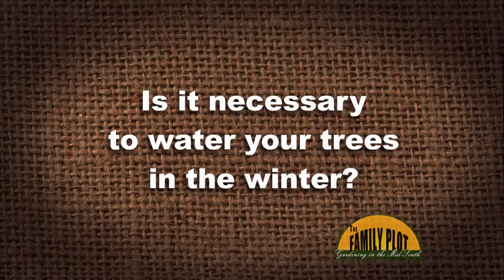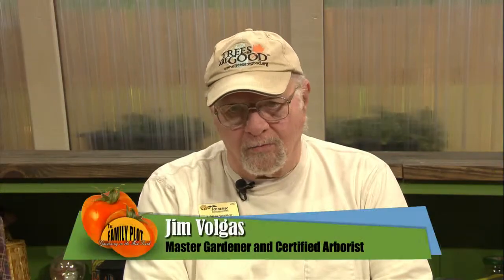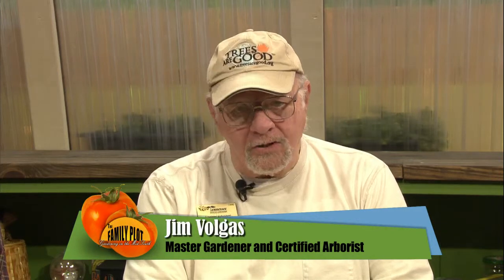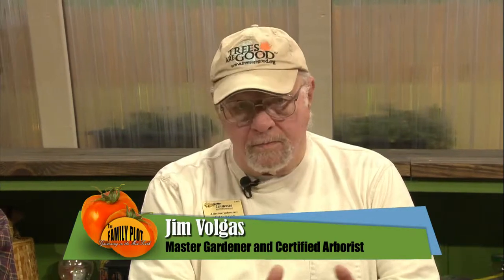Q&A -- Is it necessary to water your trees in the winter?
Arborist Jim Volgas talks about how to water trees in the winter. If the roots get too dry the tree may die.